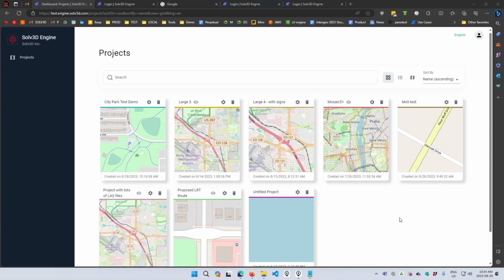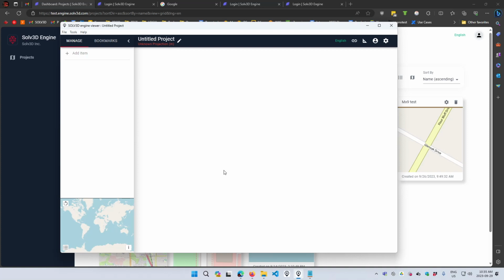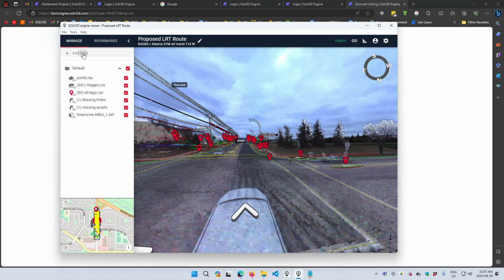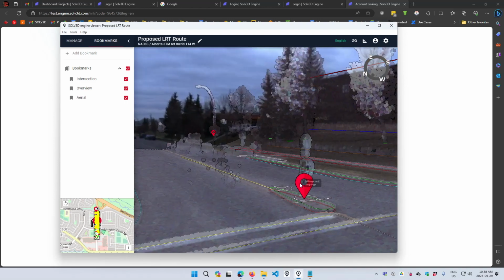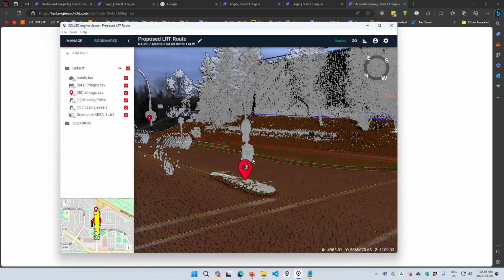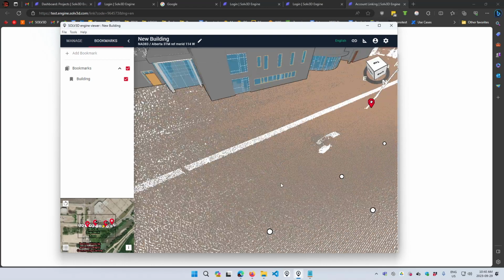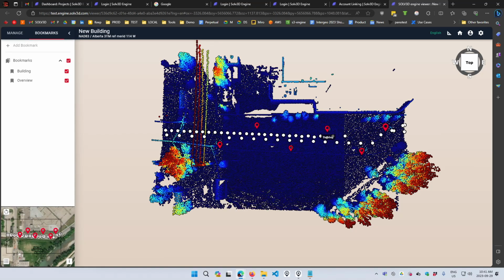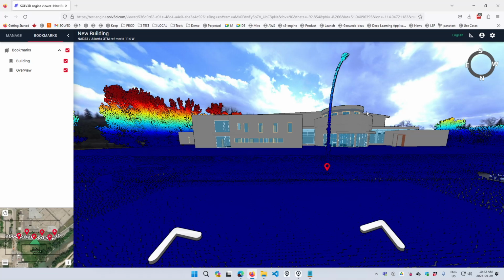Using Engine Cloud Share as a Project Owner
How to use Engine Cloud as a regular Engine user (project owner)